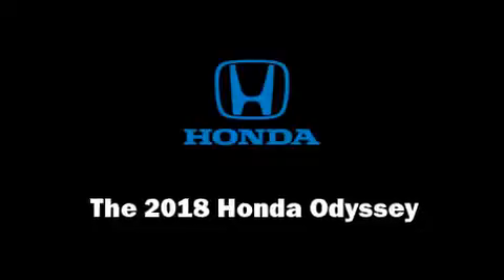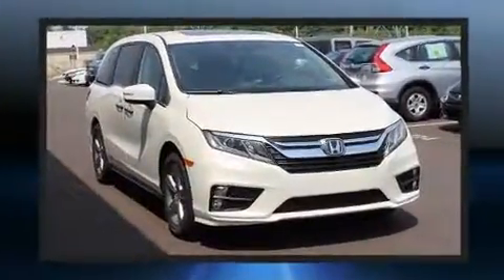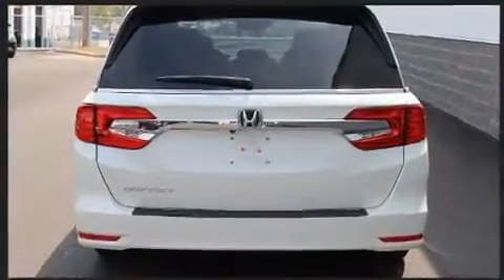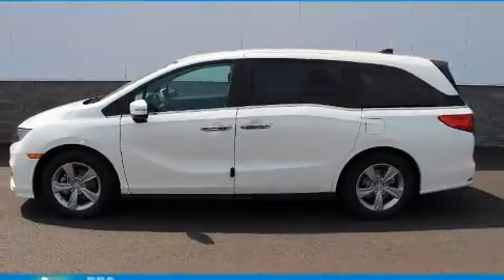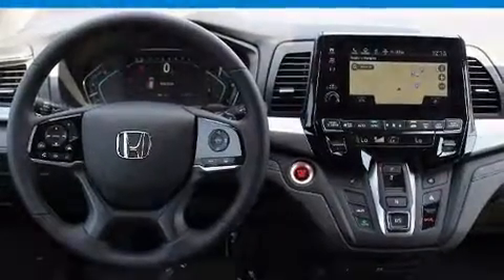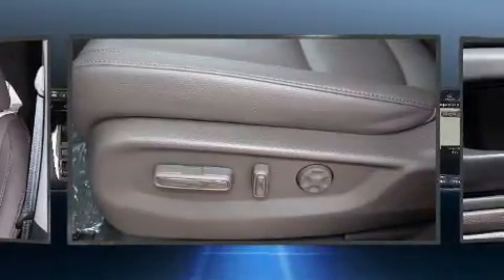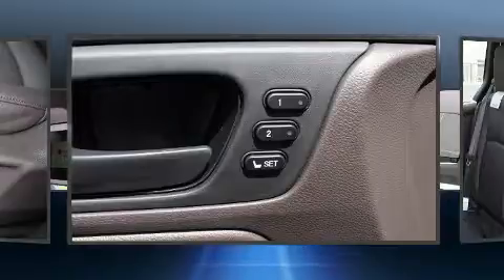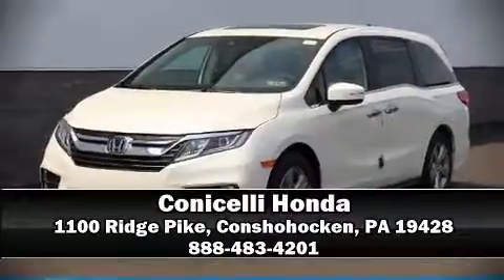2018 Honda Odyssey EX-L w/Navigation & RES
Conicelli Honda
1100 Ridge Pike

You can expect a lot from the 2018 Honda Odyssey. Smooth gearshifts are achieved thanks to the 3.5 liter 6 cylinder engine, providing a spirited, yet composed ride and drive. Honda prioritized fit and finish as evidenced by: delay-off headlights, 1-touch window functionality, a trip computer, a power liftgate, lane departure warning, power windows, and a blind spot monitoring system. Features such as automatic climate control and leather upholstery prove that economical transportation does not need to be sparsely equipped. Storage solutions are integrated throughout the interior, demonstrating thoughtful attention to detail. Passengers in the third row enjoy seat back reclining functionality, providing an extra level of comfort and convenience. For drivers who enjoy the natural environment, a power moon roof allows an infusion of fresh air. Audio features include an AM/FM radio, rear mounted audio controls, steering wheel mounted audio controls, and 7 speakers, providing excellent sound throughout the cabin. Rear LCD monitors provide entertainment that your passengers will appreciate no matter how far the drive. Passengers are protected by various safety and security features, including: head curtain airbags, front side impact airbags, traction control, brake assist, anti-whiplash front head restraints, a security system, and 4 wheel disc brakes with ABS. Various mechanical systems are monitored by electronic stability control, keeping you on your intended path. We know that you have high expectations, and we enjoy the challenge of meeting and exceeding them! Please don't hesitate to give us a call.